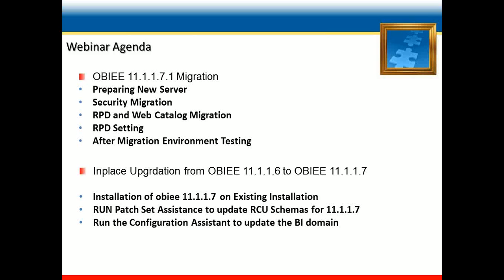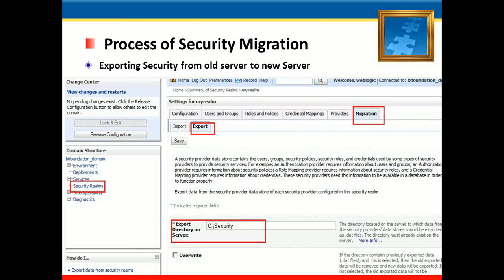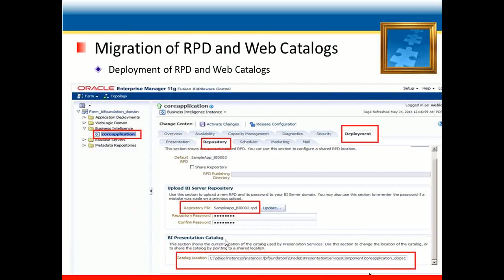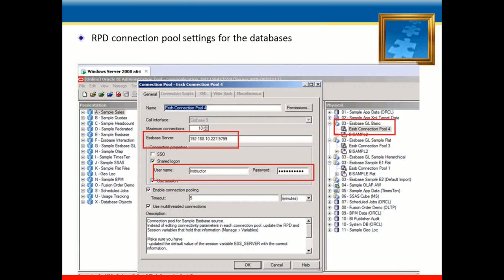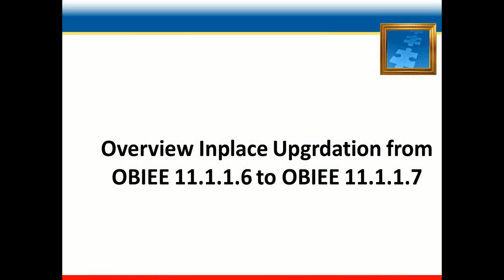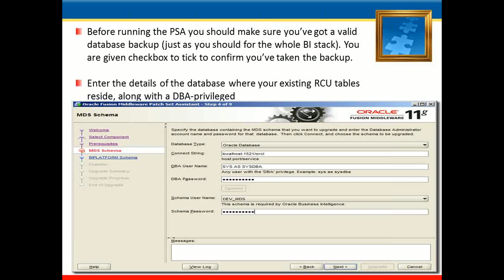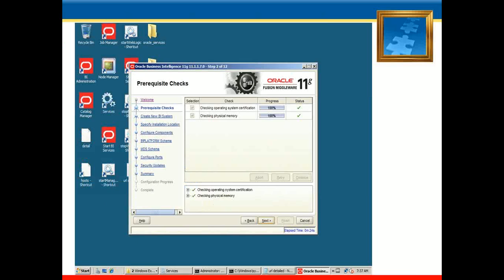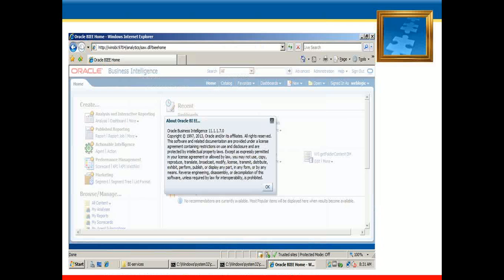Vedabi OBIEE 11g Upgradation and Migration